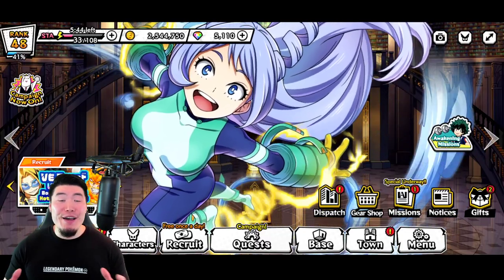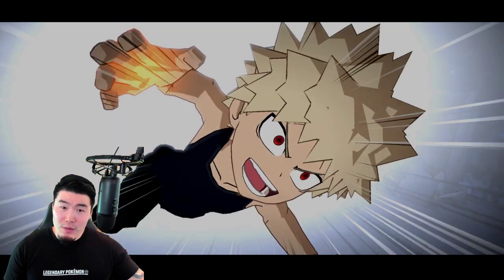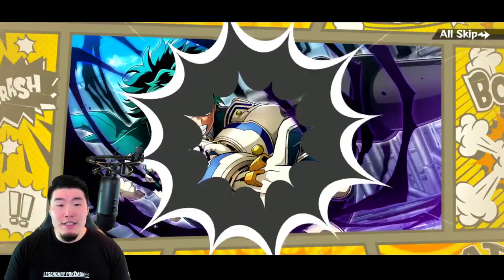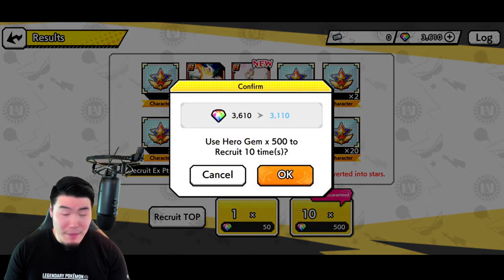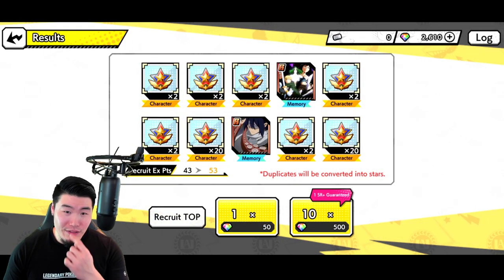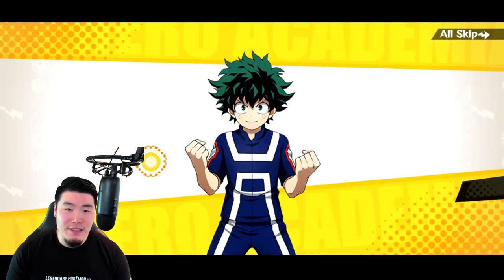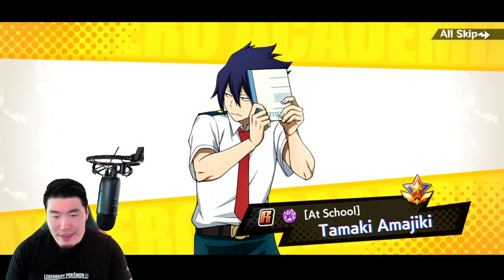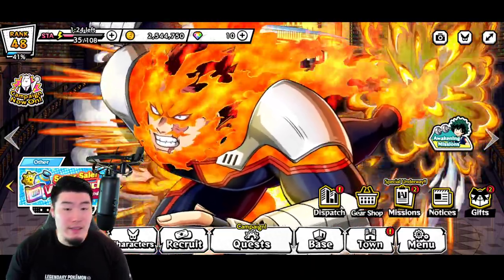5000+ GEMS! World Heroes Todoroki, Bakugo, and Deku Summons! (My Hero Academia: Ultra Impact)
This is the MOST F2P summoning currency I've EVER saved up in any gacha I've played. The game will definitely reward me for my self-control... right?